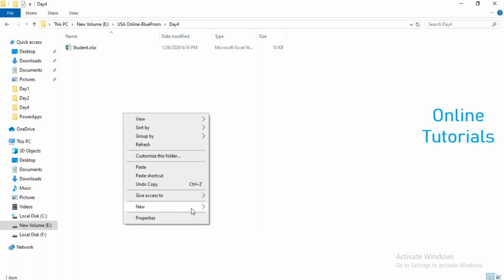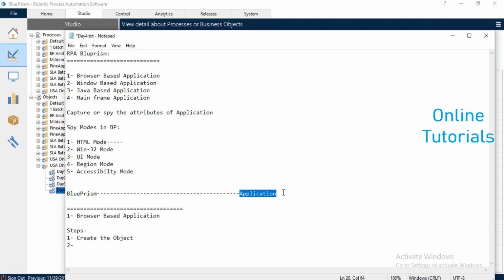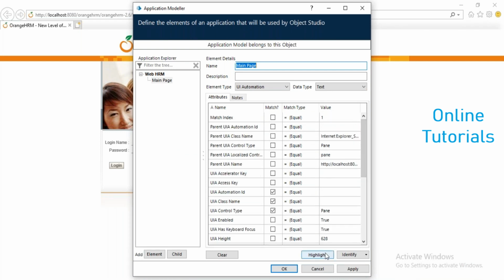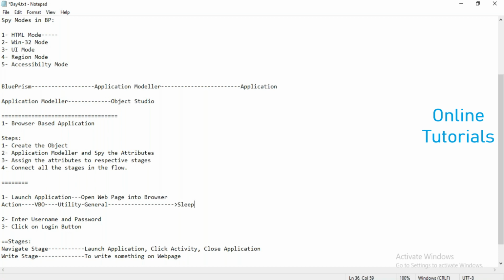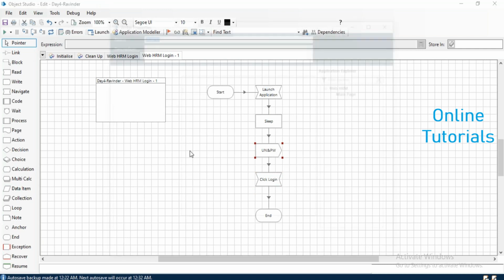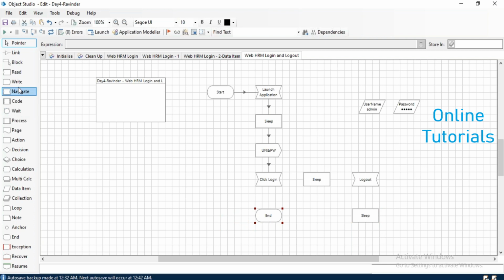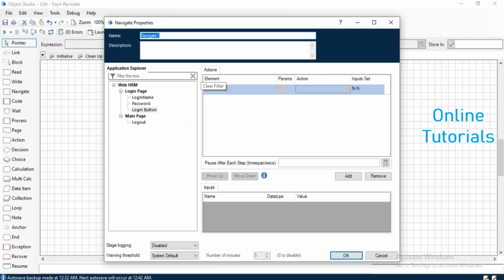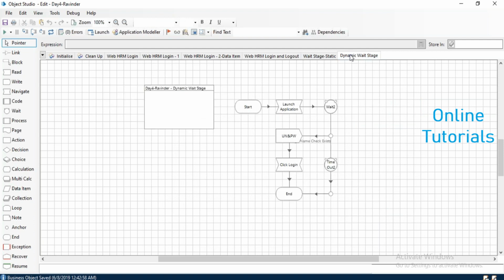App Modeller Attributes Tutorial in BluePrism | Browser ,Window, Java & Main frame Application